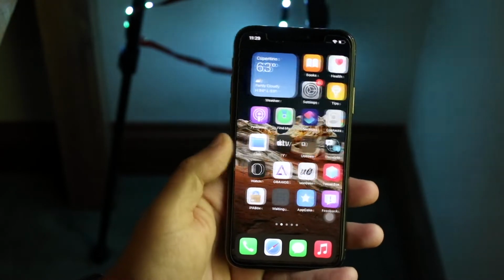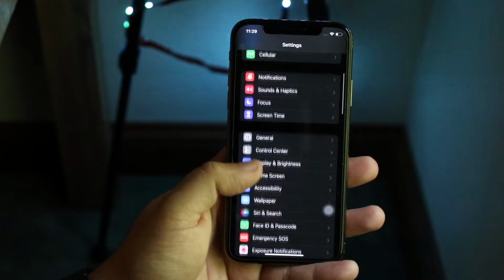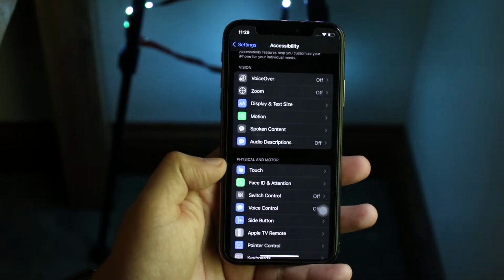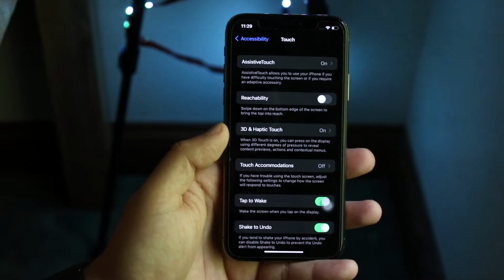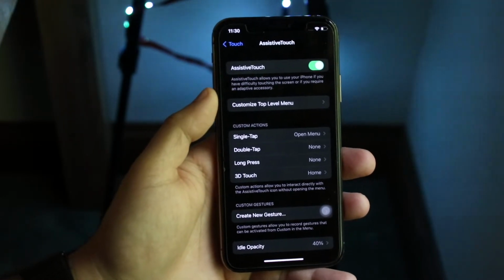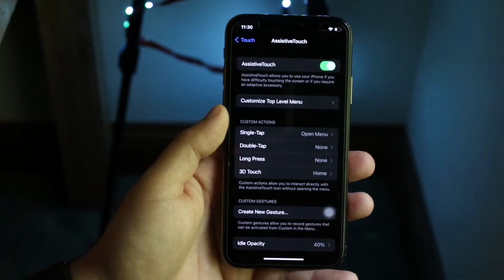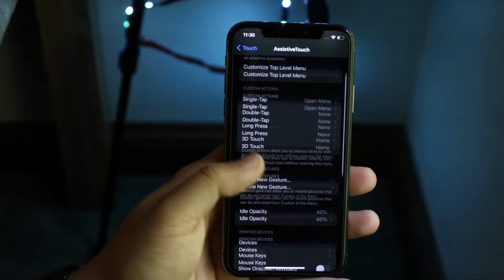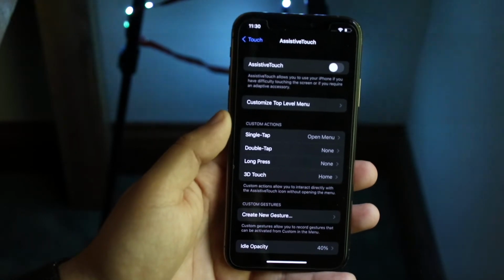How To Turn On / Off Assistive Touch On ANY iPhone! (iOS 15)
Here is exactly How To Turn On / Off Assistive Touch On ANY iPhone! (iOS 15)